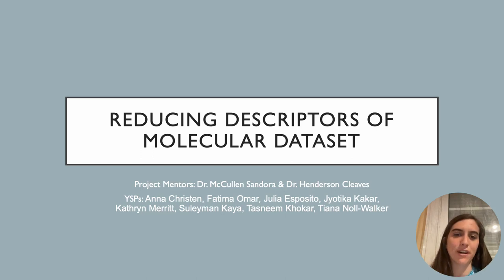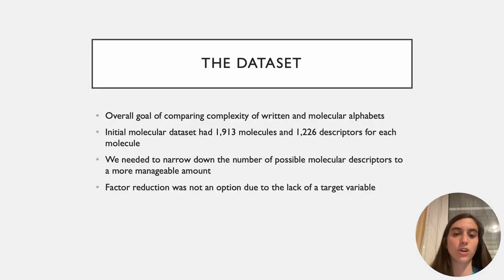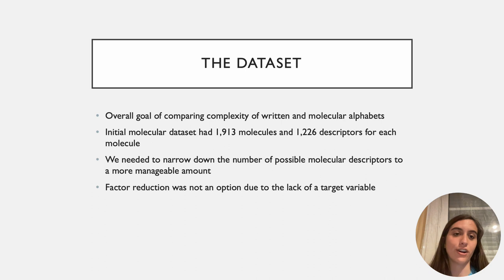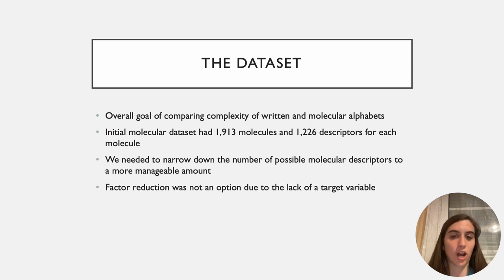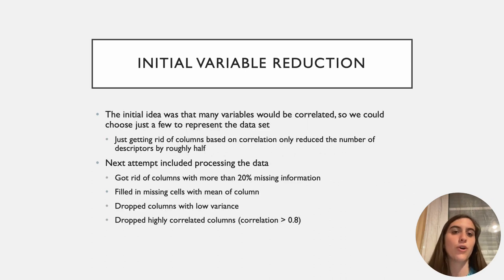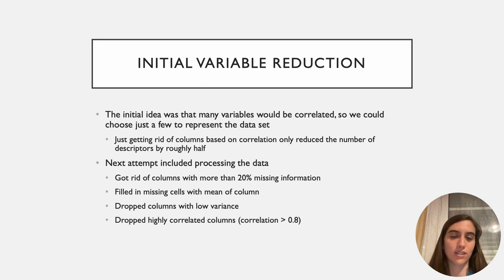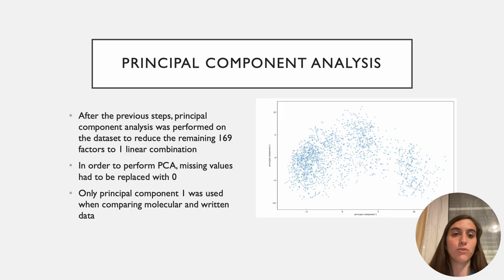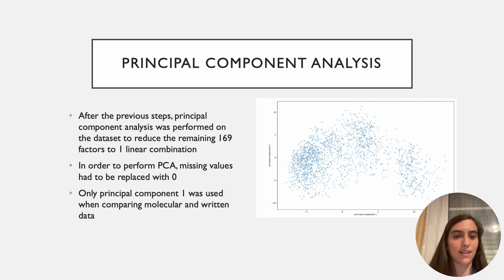YSP BlueSciCon 2023 — Kathryn Merritt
Reducing Descriptors of Molecular Dataset